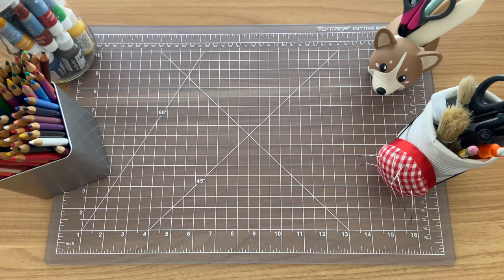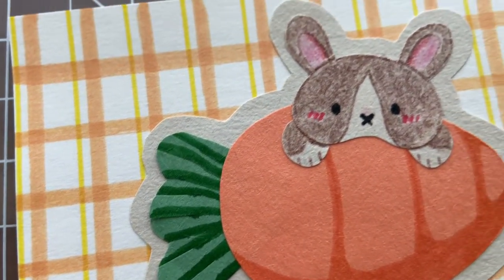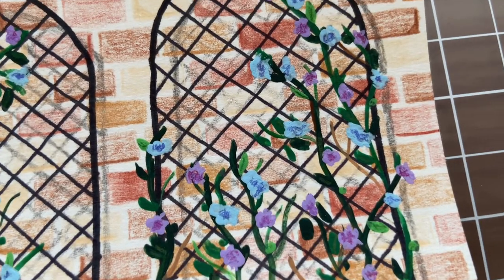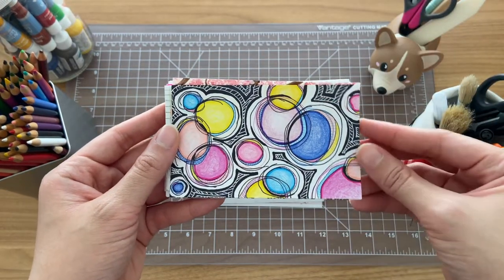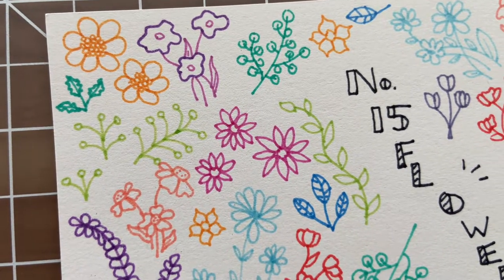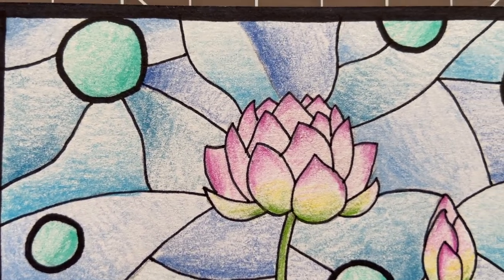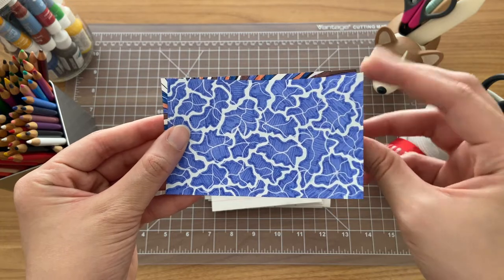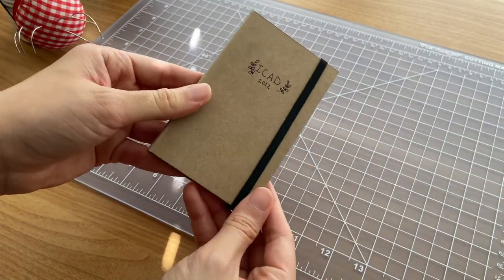Doodling, painting, and making art everyday for 30 days as a crafter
Hey there! 👋🏼 Thank you so much for being here!
In this video, I'll show all the art I made over the past month. I can't believe it, but I drew for 30 days! For all of June, I made art as part of an art challenge. This challenge was a way for me to push myself creatively and to see how much I would improve as an artist. I do have to be honest and say that there were some days where I felt a creative lull and some days where I skipped days (which I made up for the next day). But, because I'm not a machine and there are some days where I may feel less motivated creatively... and that's ok! I definitely learned a lot through this challenge and I really wanted to talk more about it, but I was worried the video would be too long.

♡ Timestamps: ♡
0:00 - Intro
0:17 - What's the ICAD challenge?
1:38 - Showing my art from the challenge
10:45 - Turing the art from the challenge into a notebook (because I couldn't resist 😆)

Wishing you all the best! Stay Safe! 💕
~ Erin ~

⭐️ Watch this video in 1080p for the best viewing experience! ⭐️

💙 My Shop 💙

- All footage is filmed on my iPhone 11
- LED lights

🎶 Music 🎶